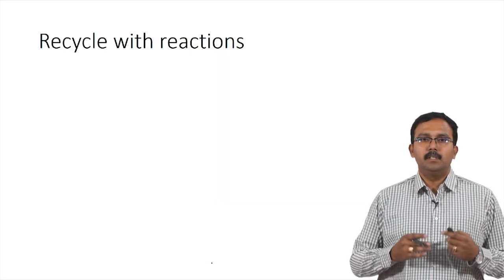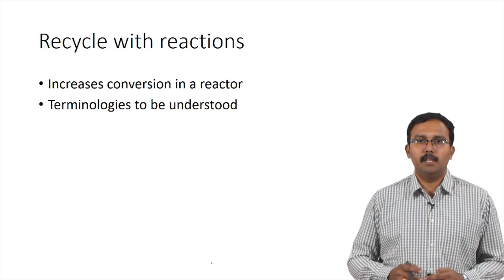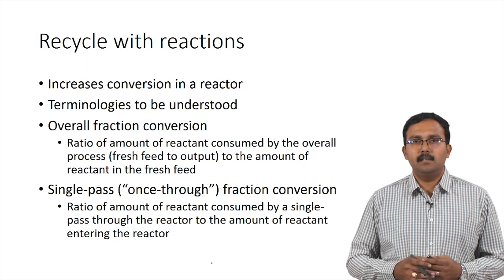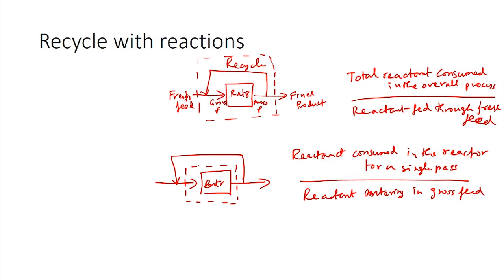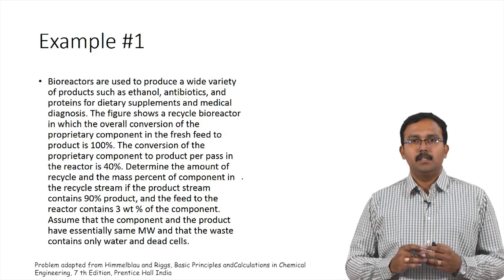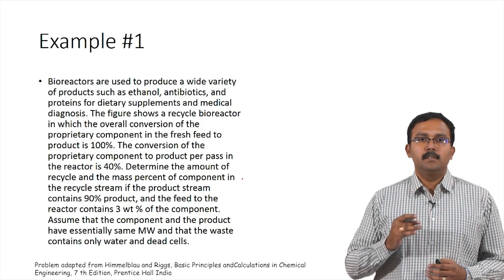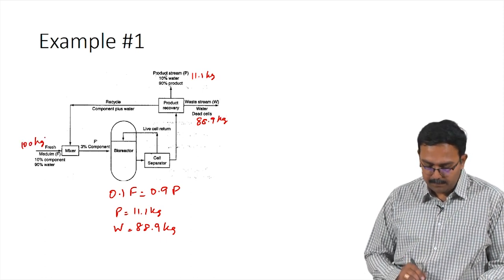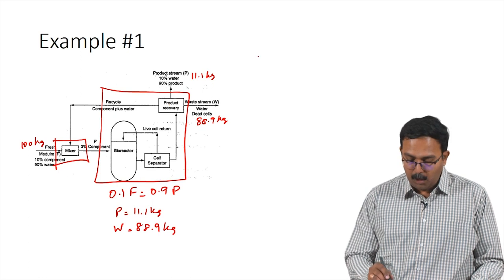Recycle with Reactions